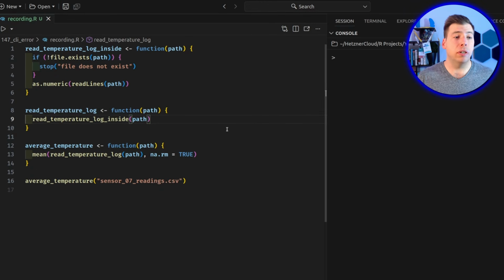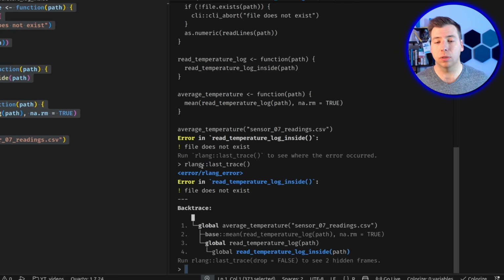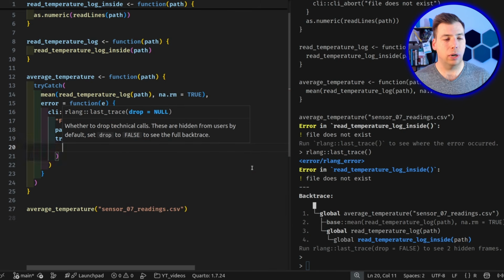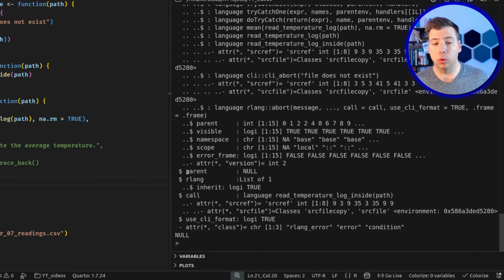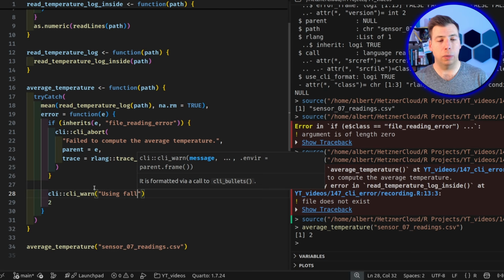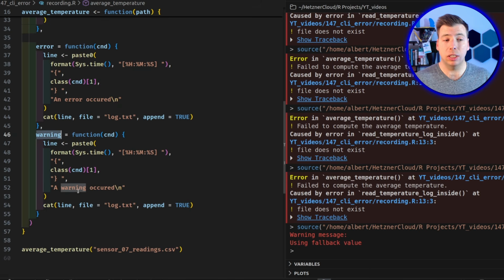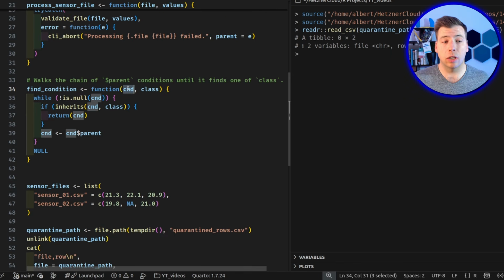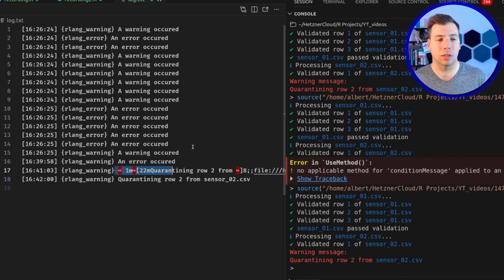Every R User Should Know These Three Functions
I show you how to handle errors like a pro.

👉Want to learn about R? Check out my FREE PDF that guides you through the modern R ecosystem

*📃 PDF AUTOMATION GUIDE*
Want to learn how to automate PDFs?

TIMECODES
00:00 Intro
00:59 Our Setup
03:02 The cli_abort() Function
03:54 tryCatch()
06:41 withCallingHandlers()
08:14 Putting It All Together
14:26 Realistic Example